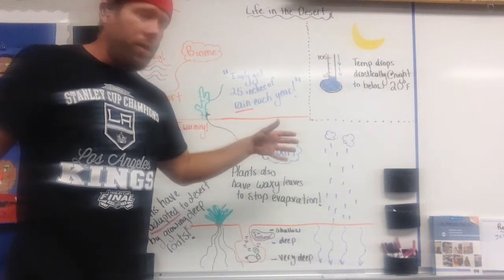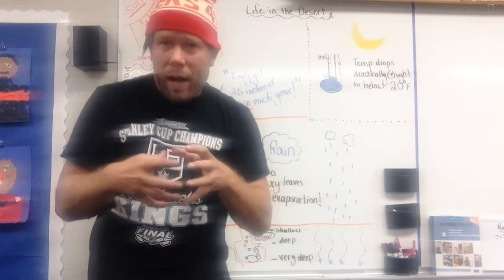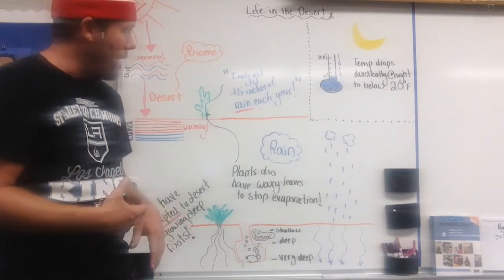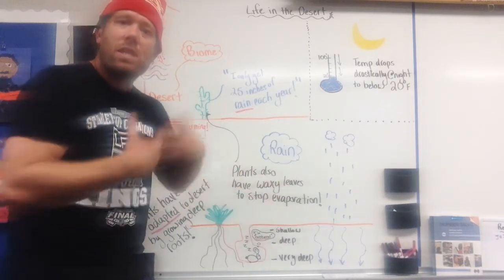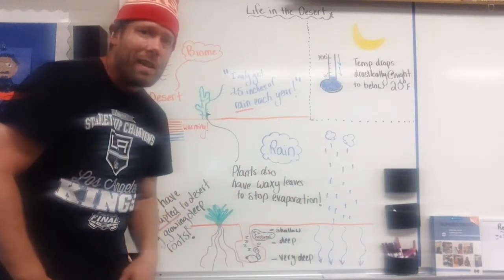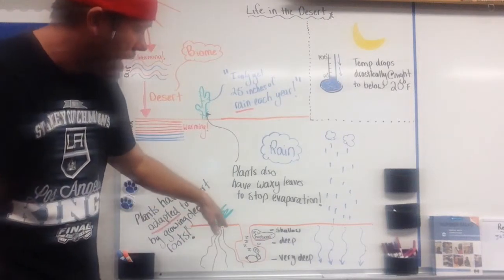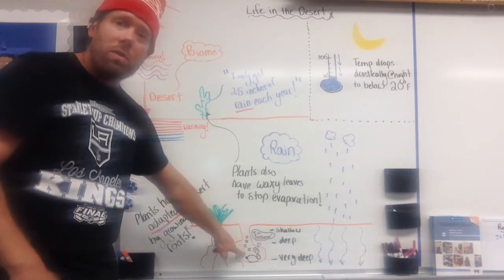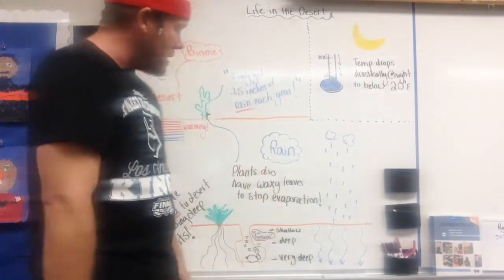Life in the Desert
Science lesson for Mr. Passafume's 3rd graders!